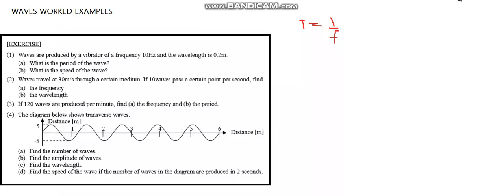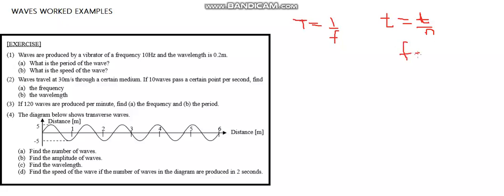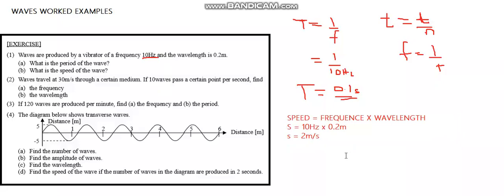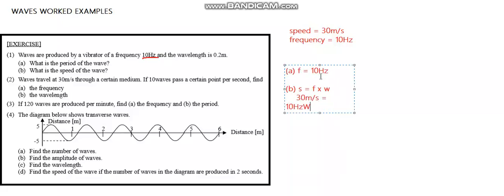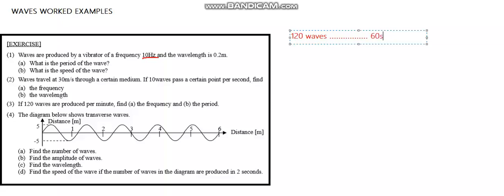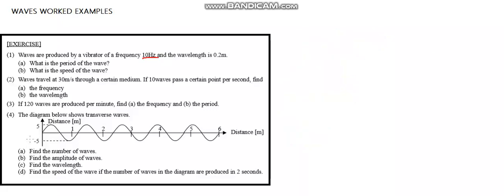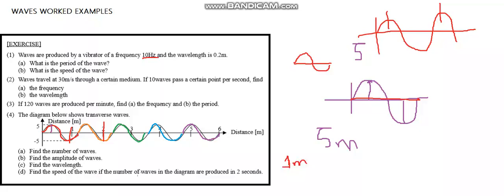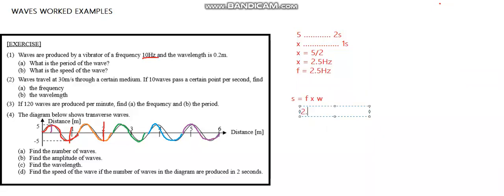wave motion worked examples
exam questions on waves